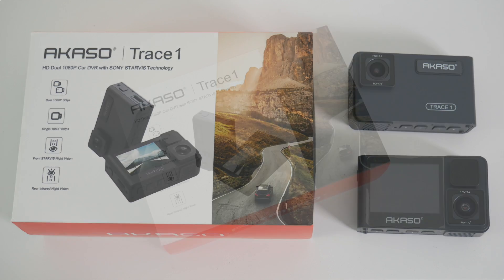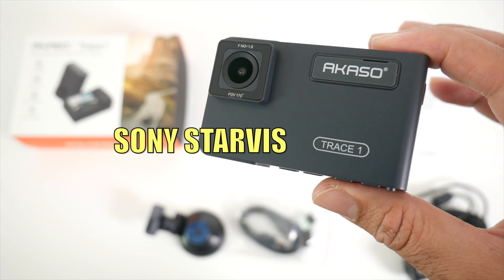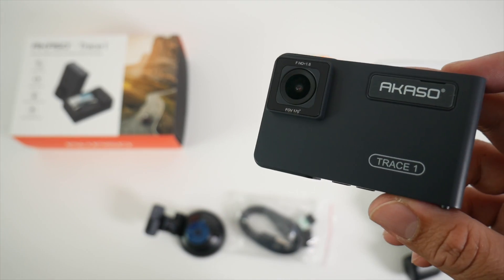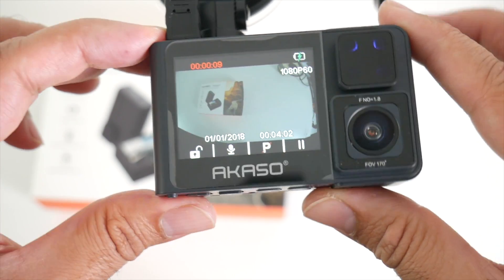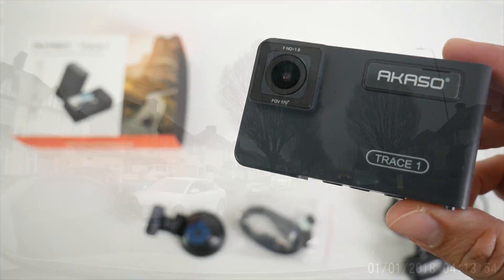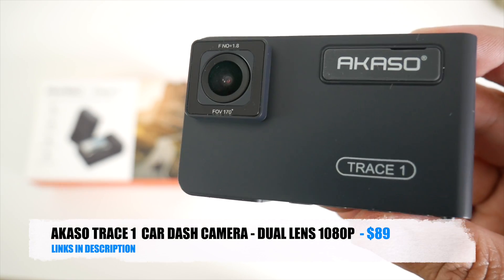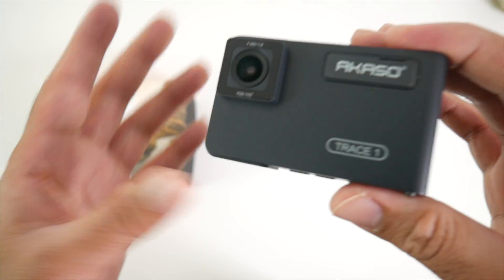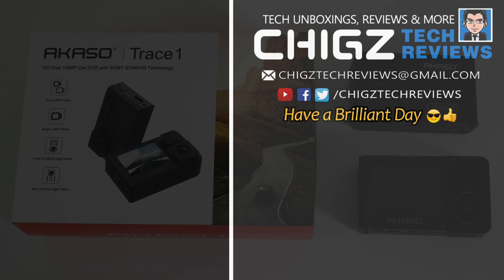AKASO Trace 1 - Dual Lens Car Dash Camera - Great for Uber / Taxis